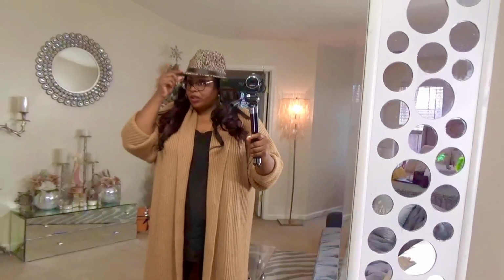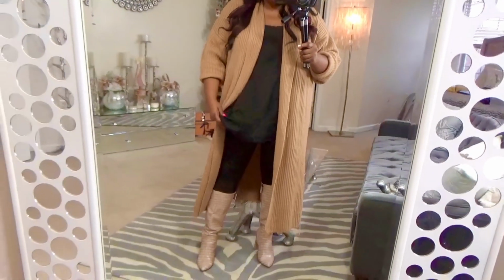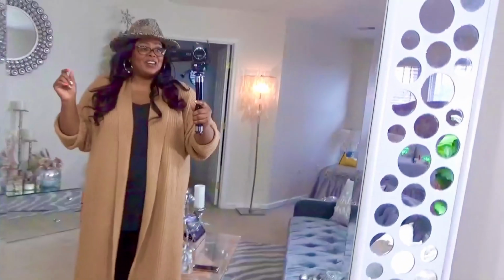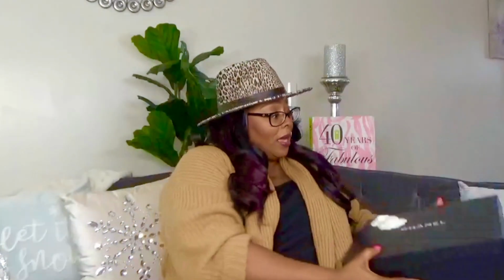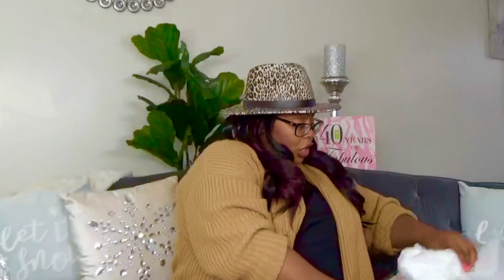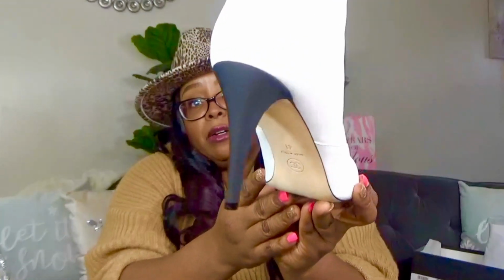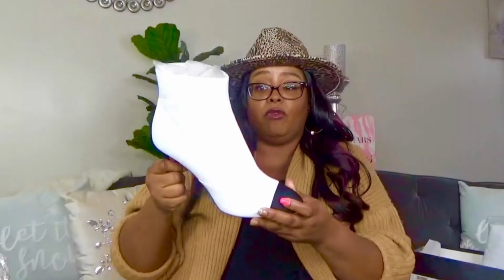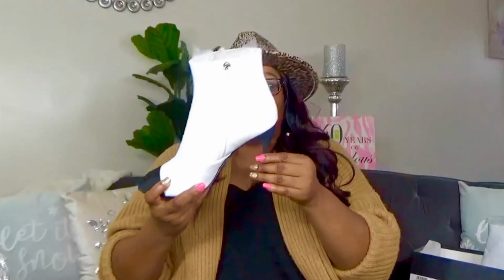LUXURY UNBOXING ** 2020 Chanel Short Boots ** Recovering from a Luxury Fail ** MTP Love Your Space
Happy Vlogmas Day 15.  Today I am excited to share my holy grail boots of the season.  They fit so many gaps in my wardrobe and I can't be happier.

❍ WEARING ❍
➫ Scoop Animal Print Fedora (Walmart in store)